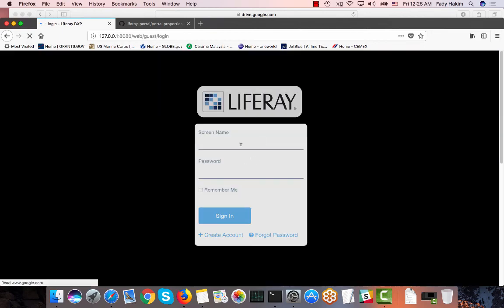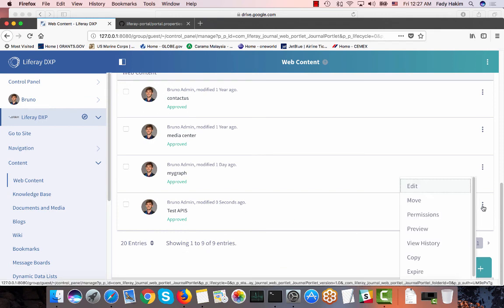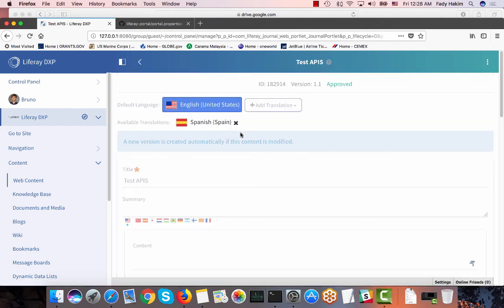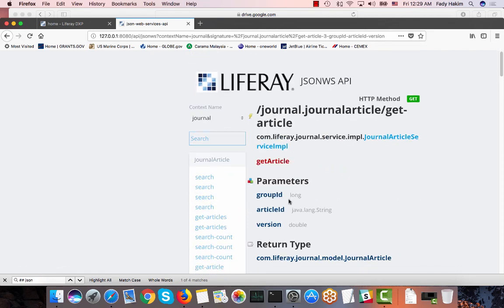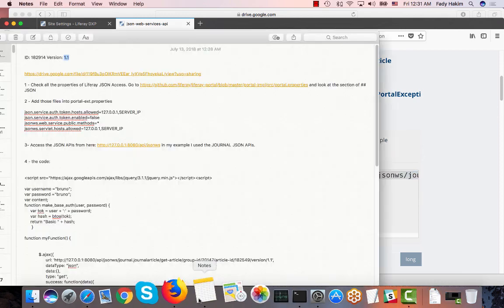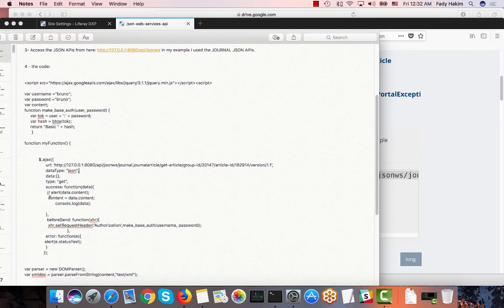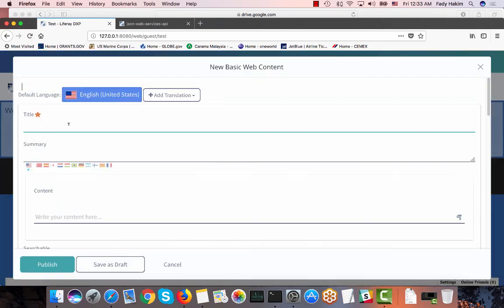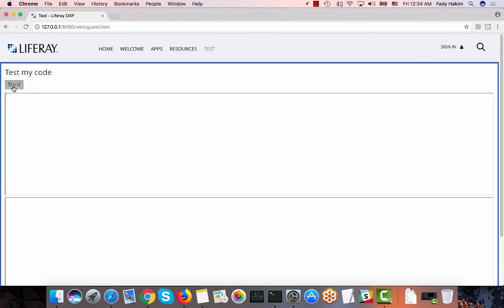Video 11: Liferay DXP - Headless approach (Access Web content using Liferay JSON APIs)